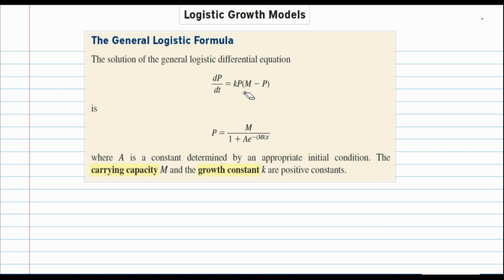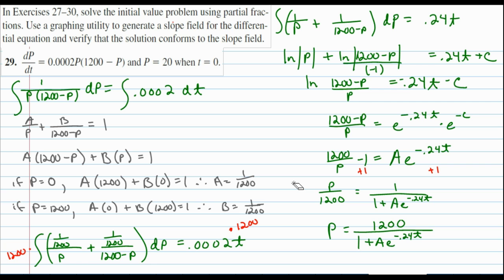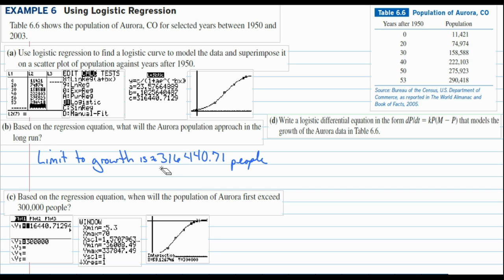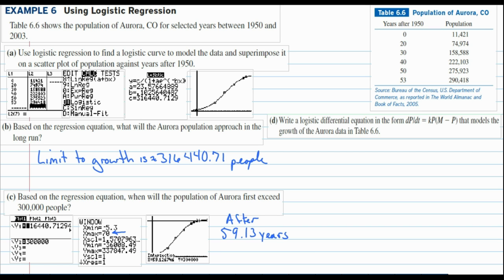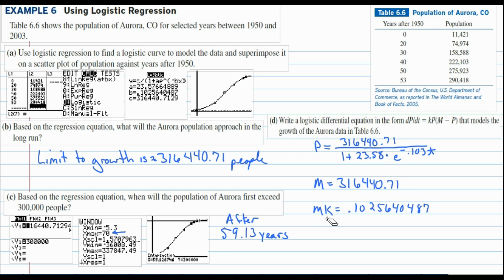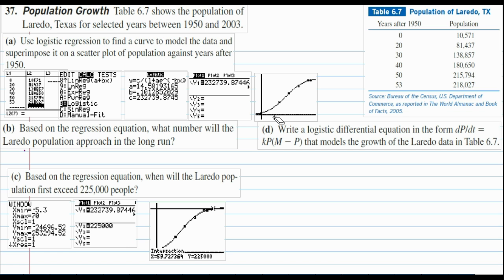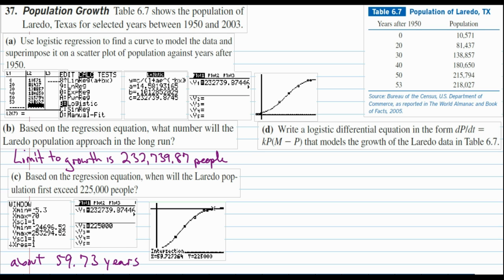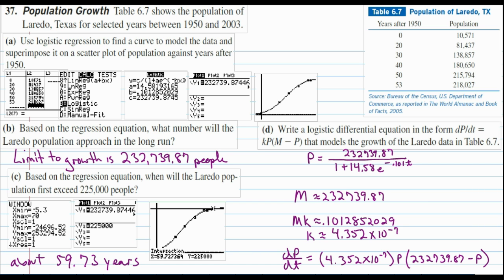Calculus 6 5 ex 6